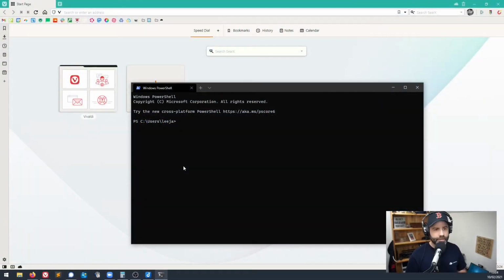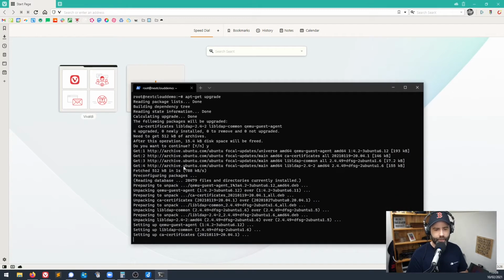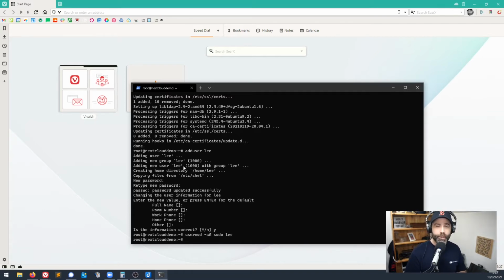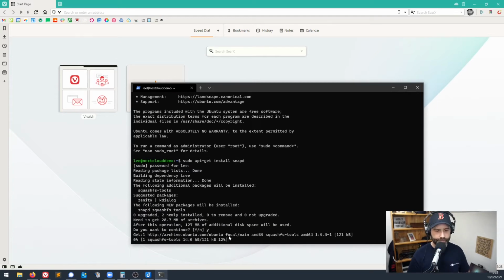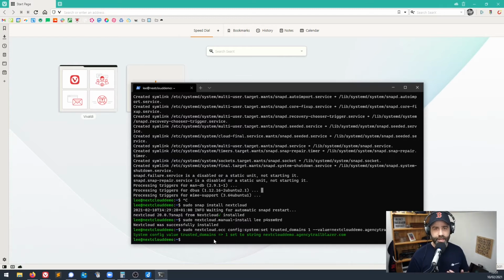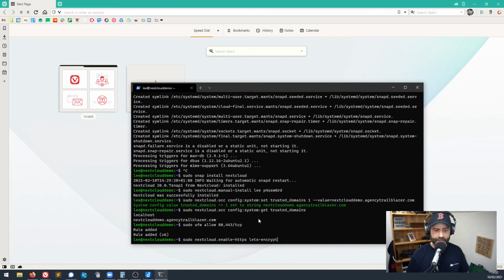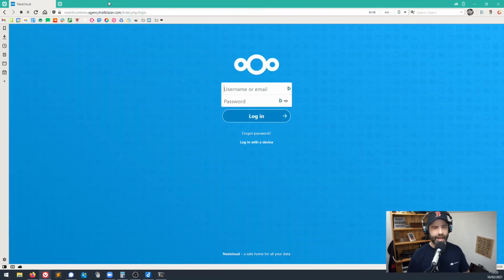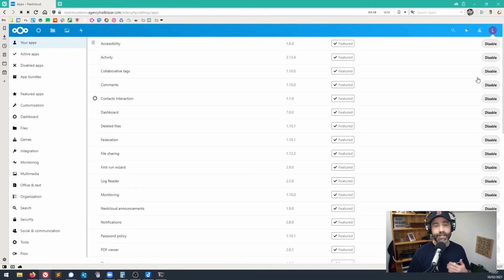Setup Nextcloud for your agency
In this episode we look at how easy it is to create your own cloud platform to replace Google Workspace or Microsoft365 using completely free and open source software. Manage your own cloud for your web agency, reduce costs, take back control of your data and decentralise your business.

We will utilise Ubuntu 20.04 and “snap” for easy installation.

[Connect]

[Resources]